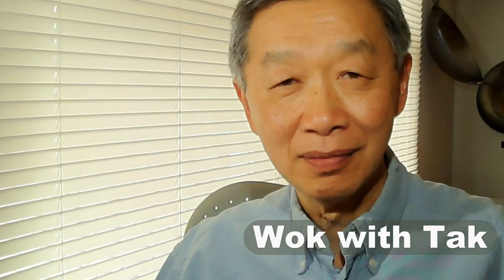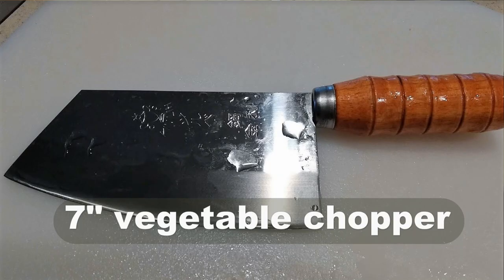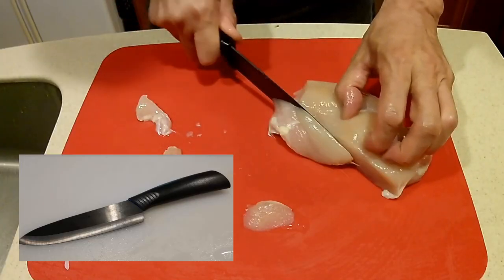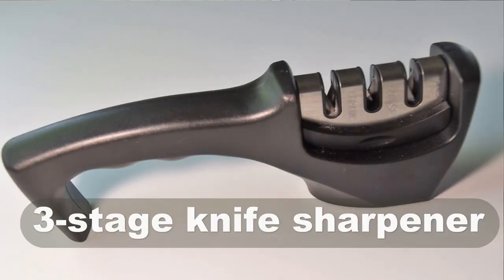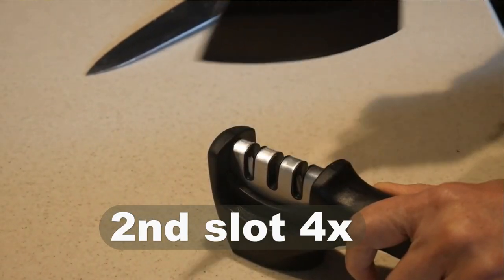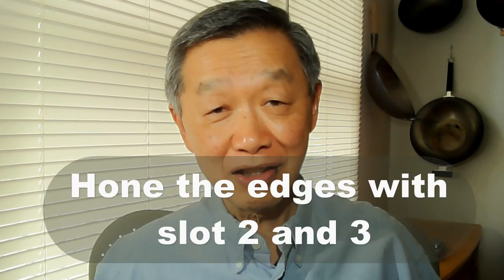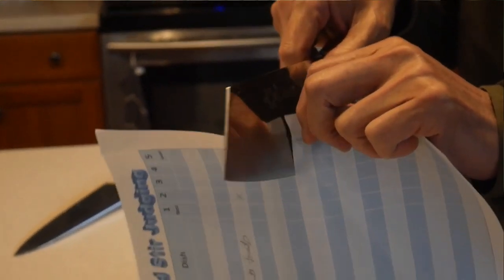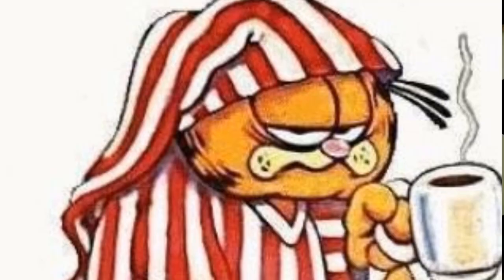Knife selection and Maintenance - Wokking Mentor Program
Having good knives is important for efficiency and enjoyment in prepping.  I offer suggestions on knives that work for me in my prepping.  I also discuss how to sharpen your vegetable choppers and ceramic knives and how to test their sharpness.